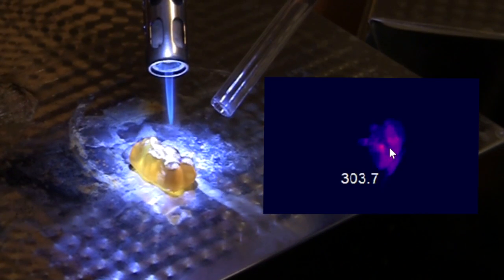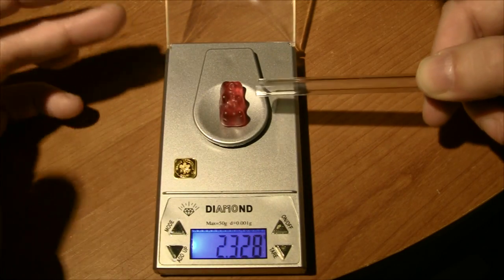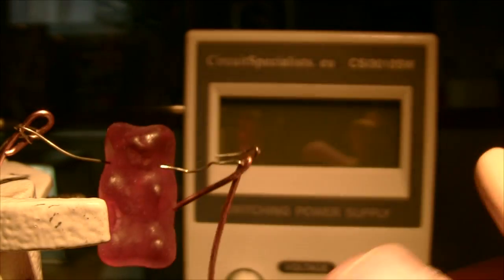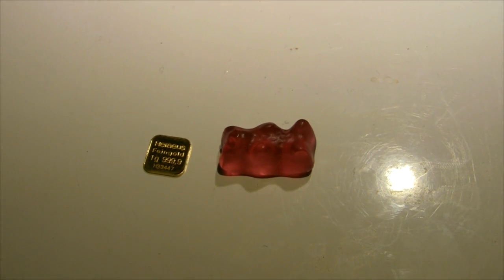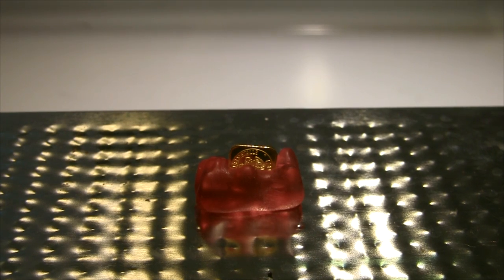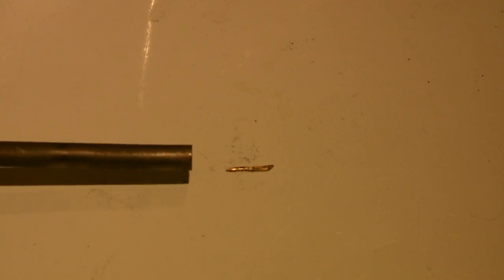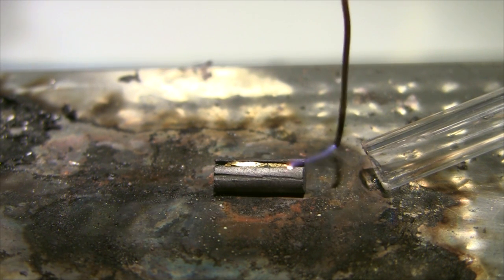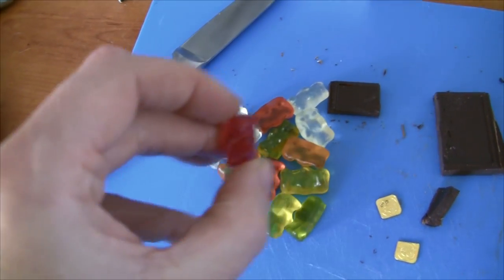Can 1000C Gummy Melt GOLD??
I gotta be honest. I've been making videos on youtube for over 10 years now, and this still was one of the most fun videos to make!

Can you melt Pure Gold using only a gummy bear and oxygen?  Well for certain the energy is there.  My back of an evelope calculations confirmed one of the previous commenters that a single 2g gummy bear released enough energy on burning to melt ~100g of gold!
However, just because the energy is there in practice, doesnt mean that energy is going to go where you want it to!